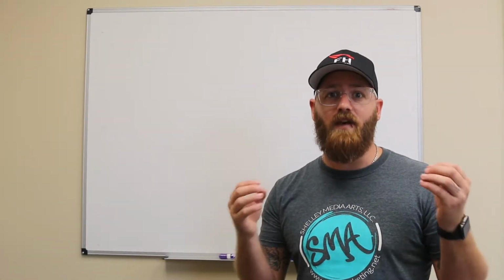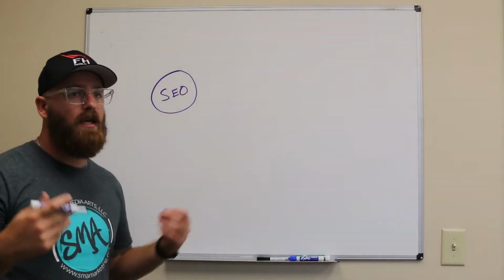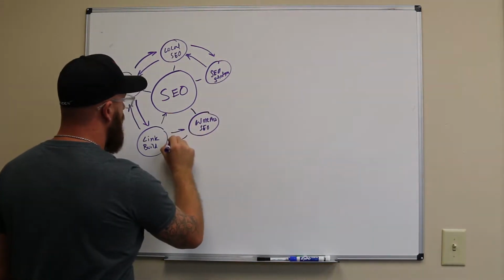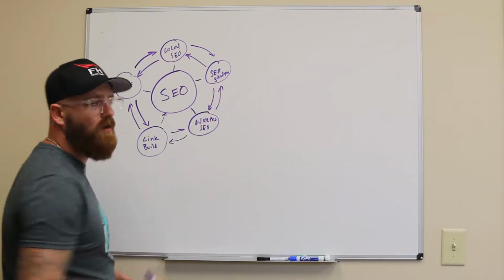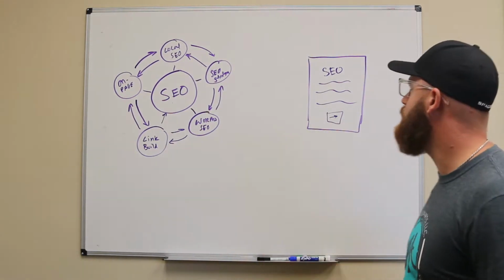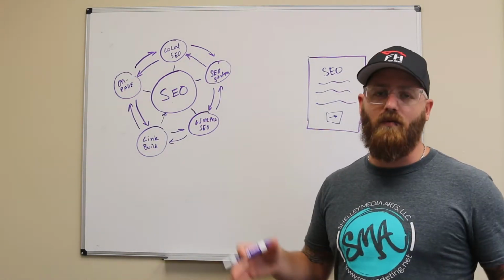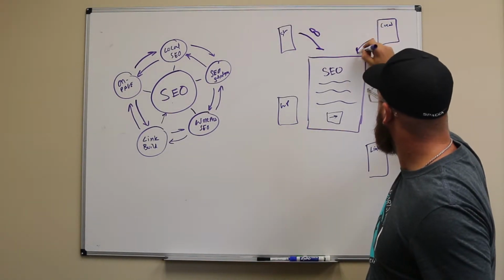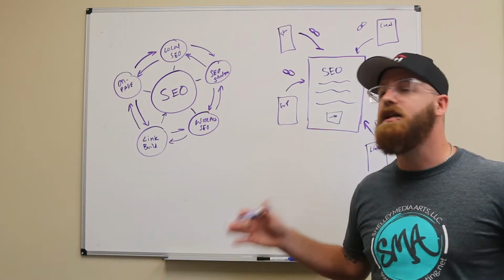How SEO & Content Marketing Work Together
SEO & Content Marketing has a very interesting relationship. For some, they are the same thing. For others, they have no connection. The truth is, but are essential if you want to grow your organic reach.

In this video, I walk through how we are content marketing strategies that improve organic visibility and engagement. Learn how to leverage this by watching the video!